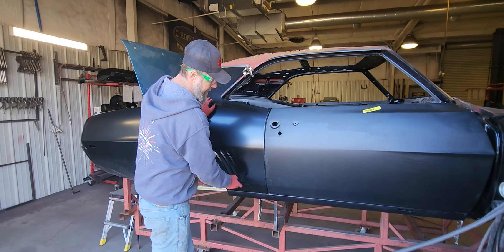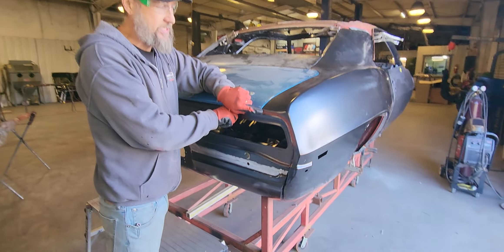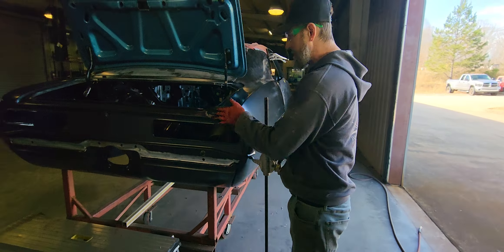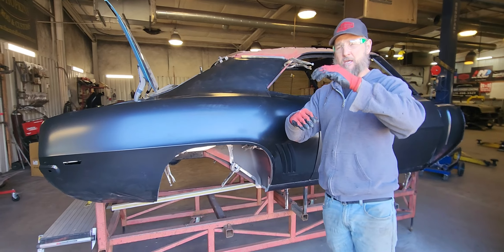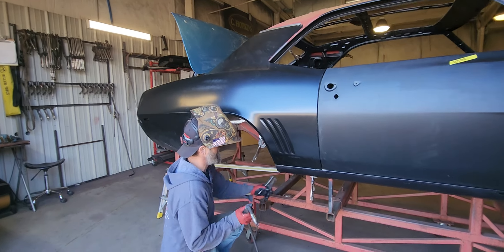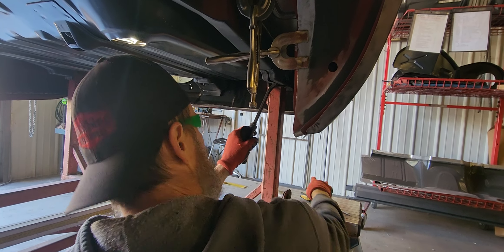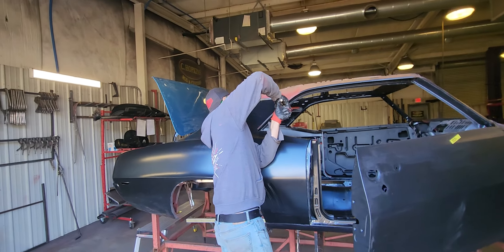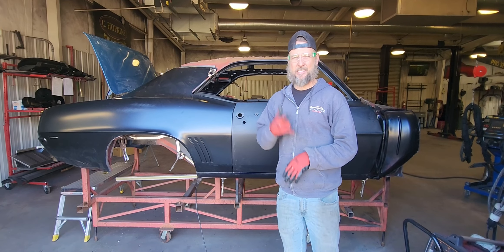1967-69 camaro door gap fix when replacing quarter panels. (Mr. Fireman)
1967-69 camaro door gap fix when replacing the quarter panels. This video shows you how to fix the top door to quarter gap if it is big and the bottom gap is tight.

This video is for ‎@MrFireman164   love you, brother, and I hope this helps. I'm praying that you and your family are doing well.

amaysingmetalworks

* Other Mentions
The Installation Center

‎Go Go Garage
‎Elrods Garage
‎Paradise Bay Customs
‎RD Speed Fab
Double R Restorations
Days life
Gunner J's
Lake And Lodge Garage
Carthage Classic Cars
Vinyl Village Garage
JK Nix Garage
First Genaration Garage 2803
FSM Worshiper

* Production
aMAYSing Metal Works